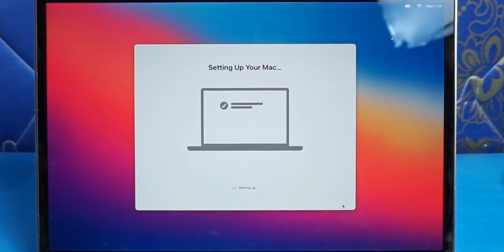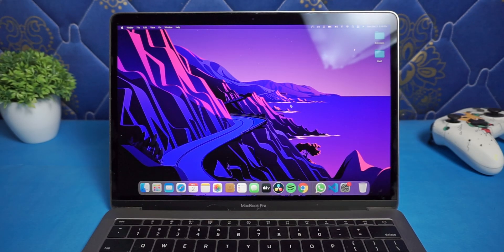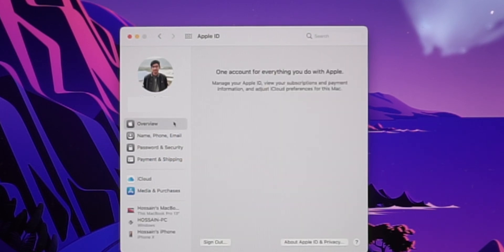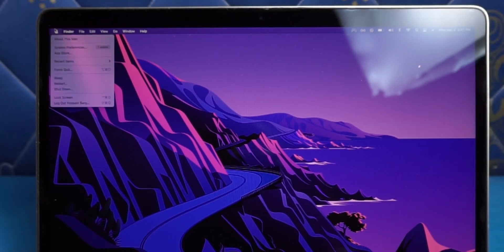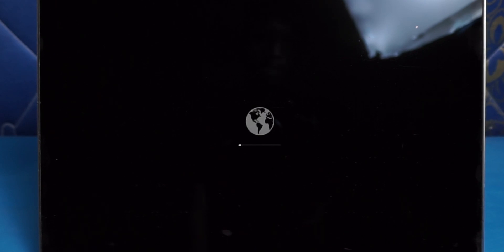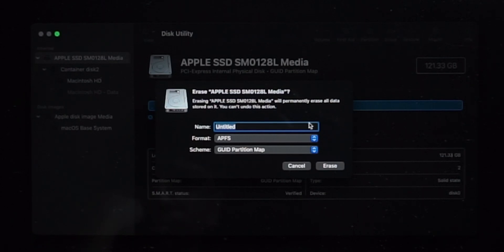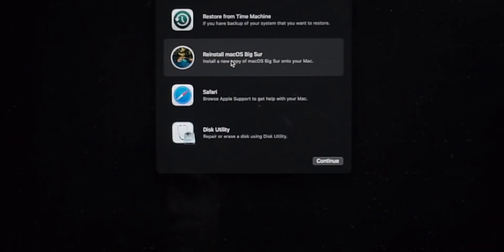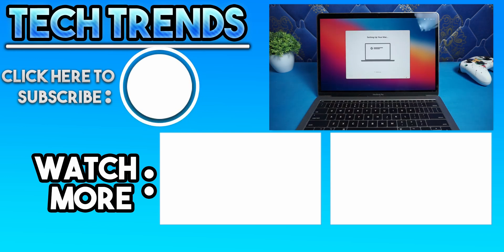Factory Reset MacBook Pro: Reinstall macOS Step-by-Step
In this video tutorial, I'll guide you through the process of resetting your MacBook Pro to factory settings and reinstalling macOS.

Whether you're looking to refresh your laptop or preparing to sell it, this step-by-step guide will ensure you do it right. Watch and learn how to wipe your MacBook Pro clean, reinstall macOS, and start with a fresh slate.